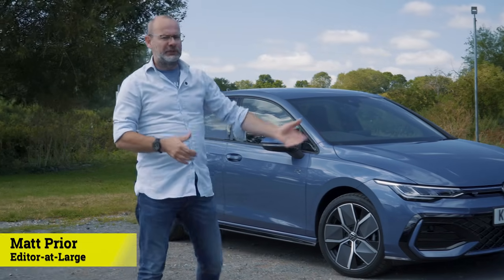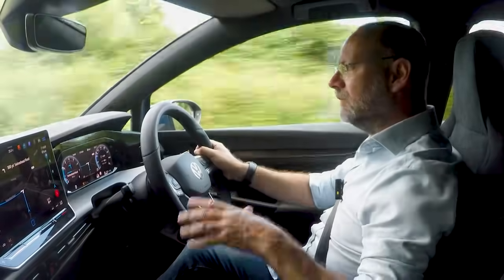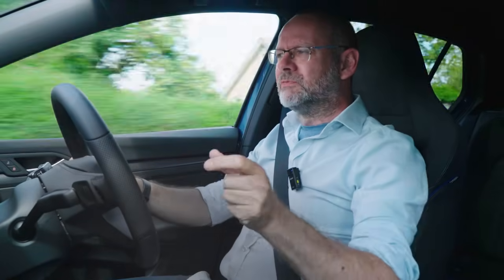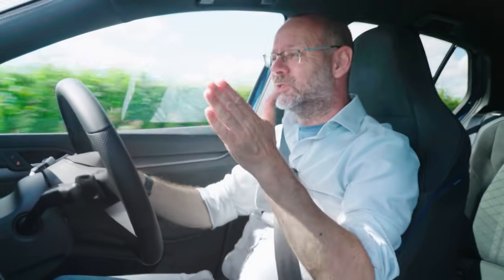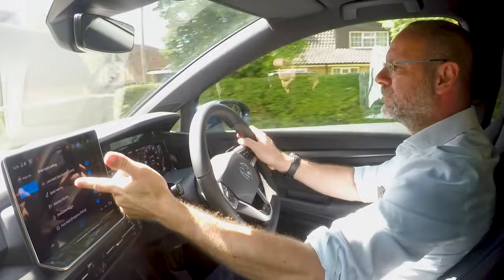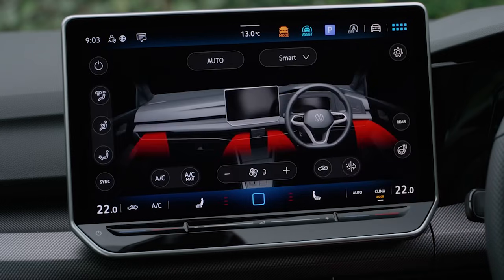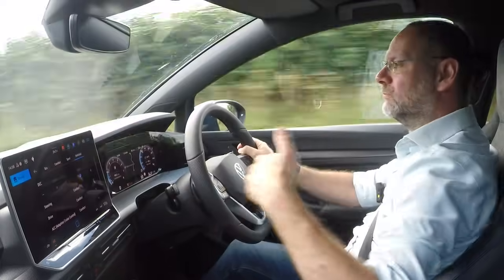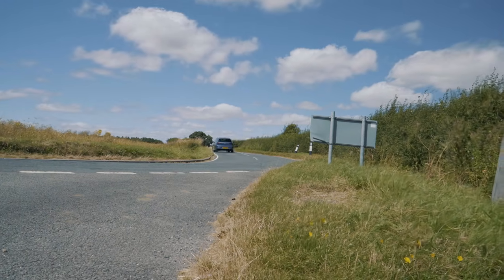New Volkswagen Golf 'Mk8.5' review | Has VW sorted its best-seller? | Autocar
This is the new Volkswagen Golf, the facelifted Mk8 or, colloquially, the Mk8.5. And it sets out to right a few wrongs with the eighth-generation Golf that went on sale in 2020, which was a car emblematic of VW's recent struggles, having glitchy and confusing multimedia, a cheaper-feeling cabin that we'd like and some infernal touch-sensitive steering wheel buttons.

All of those facets and more have been looked at with the latest version of the Golf, which is on sale now. This variant is an e-TSI 150 R-Line, which has a UK retail price of £31,875 before options.

It has a hybridised 1.5-litre engine making 148bhp (150PS) and 184lb ft, a 0-62mph time of 8.4sec, a top speed of 139mph and returns 52.6mpg and emits 122g/km of CO2.

Join Matt Prior for the latest review of Volkswagen's top-selling car in the UK.

For more from Autocar, including access to our entire 129-year archive, join us over